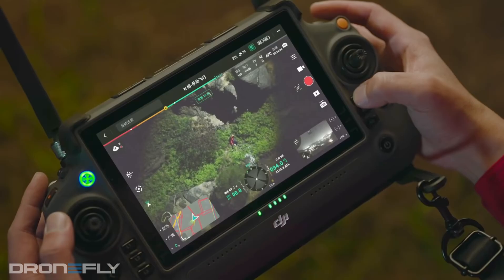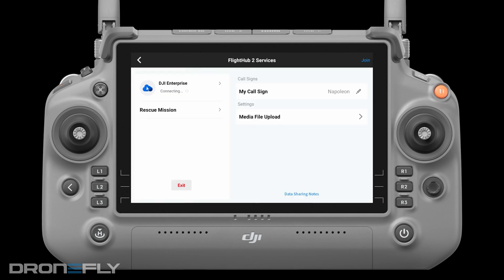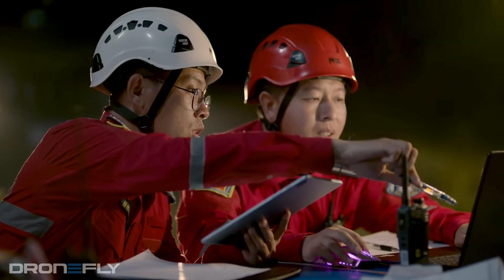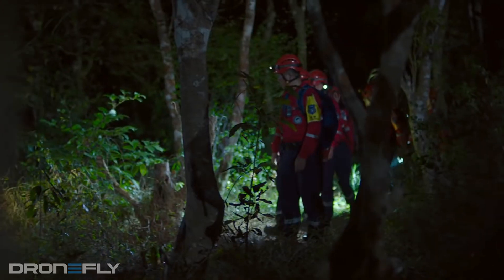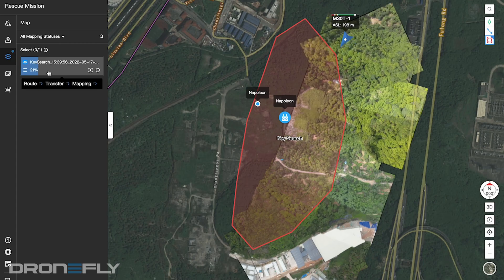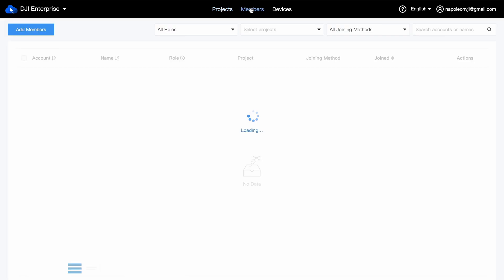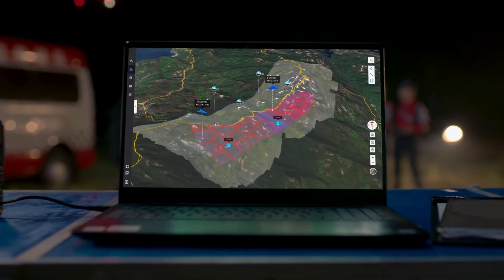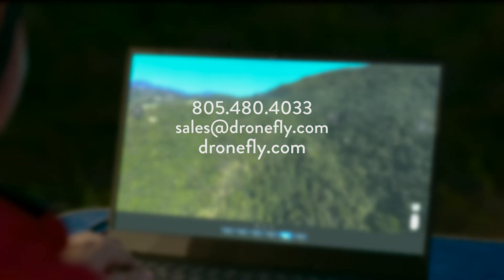DJI FlightHub 2 - In-Depth Discussion | Dronefly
We are excited to have Grant Hosticka from DJI in the house for an in-depth discussion on FlightHub 2, DJI's cloud-based management software!  Grant is a DJI Solutions Engineer and gives us the inside scoop on this awesome software platform! Watch the video to learn more!

DRONEFLY